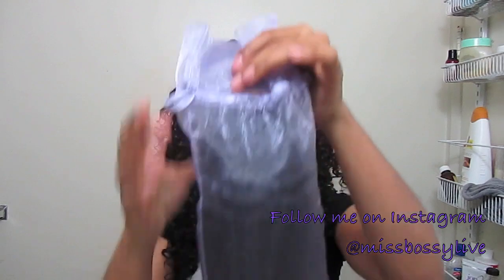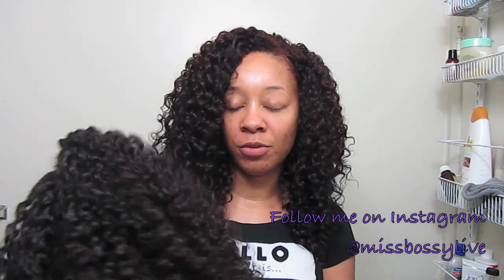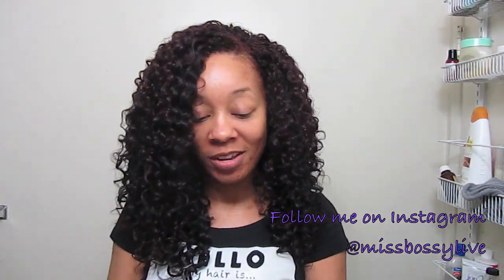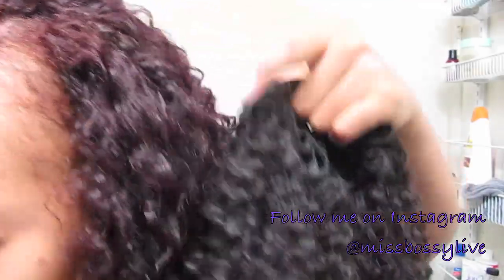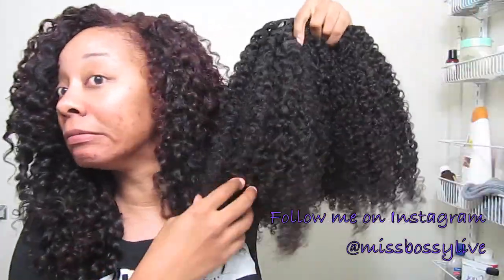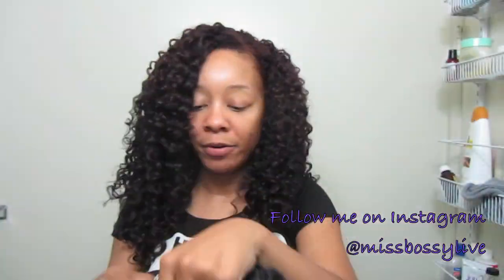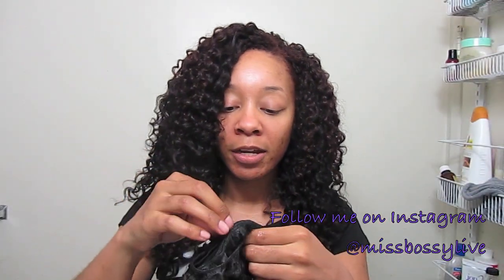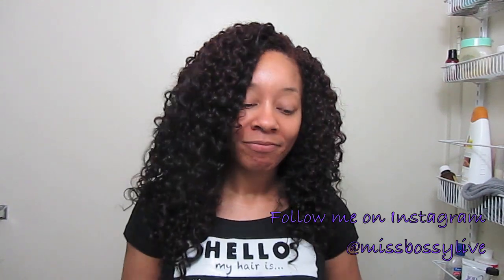New Hair! I'm Such a FLIRT: Glamour House of Hair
Keek @missbossylive

First look at Glamour House of Hair Flirt from the Russian Romance Collection

1 25" bundle was purchased in January 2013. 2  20" bundles were provided for a full review.